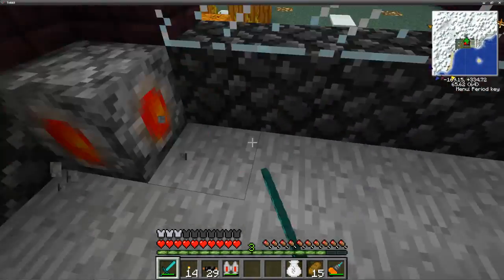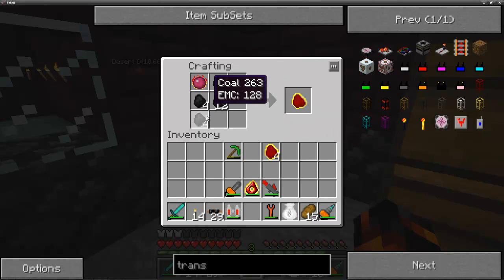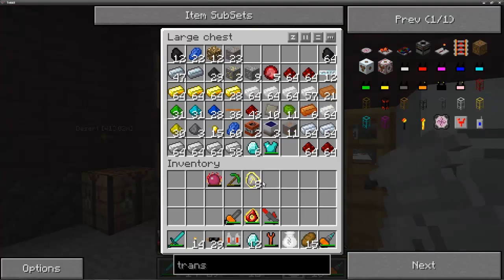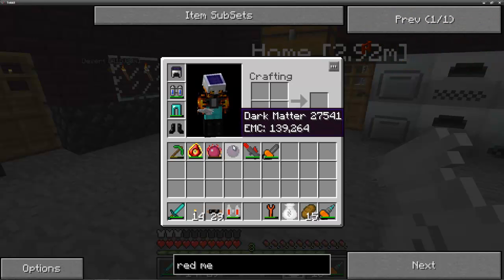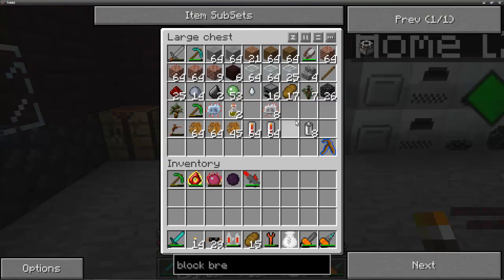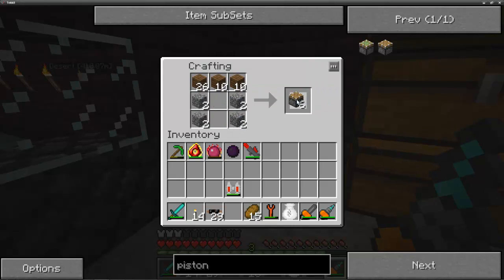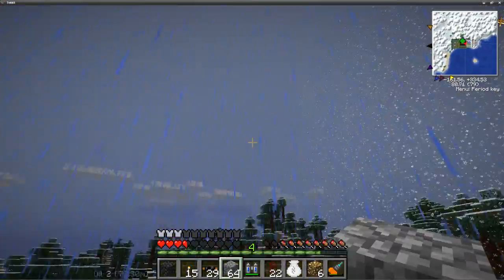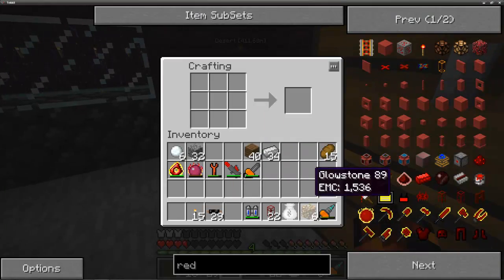Deathtitans Tekkit - Episode 20: Dark Matter